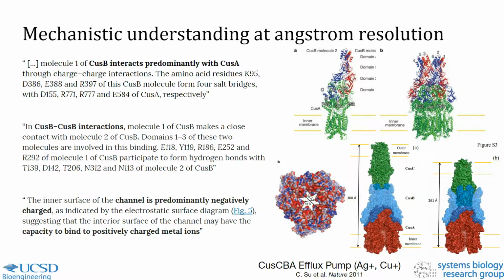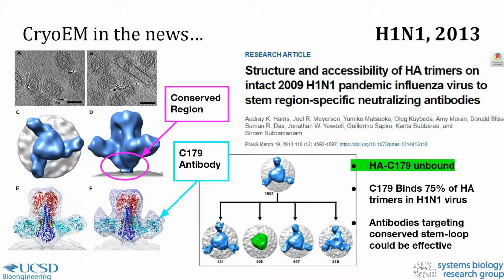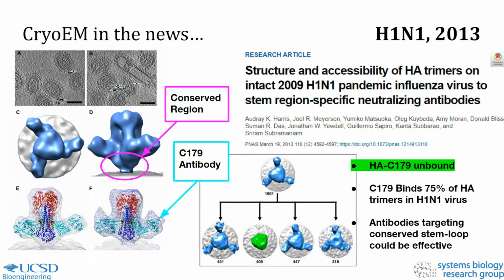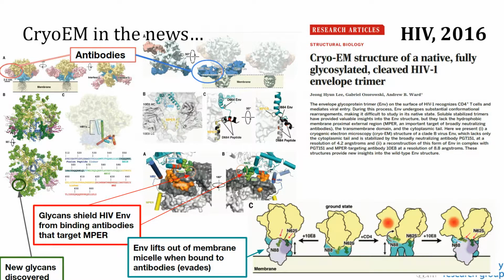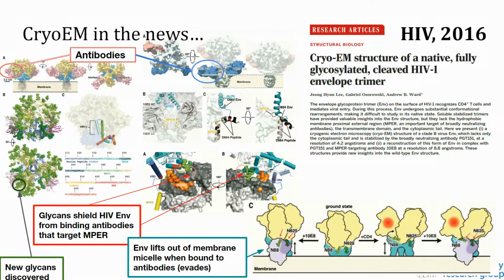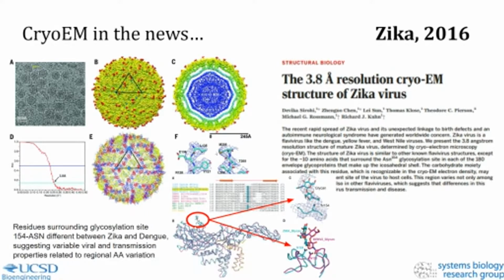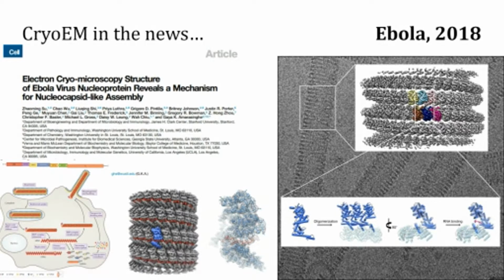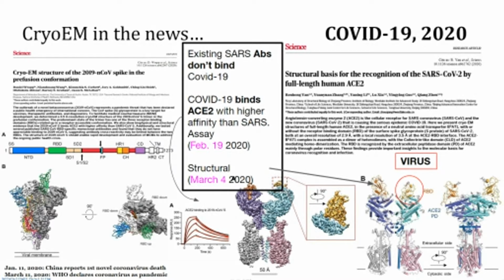Introduction to Structural Systems Biology Part 3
Part 3 of 4-part lecture series from BENG 212 at UC San Diego given by Edward Catoiu